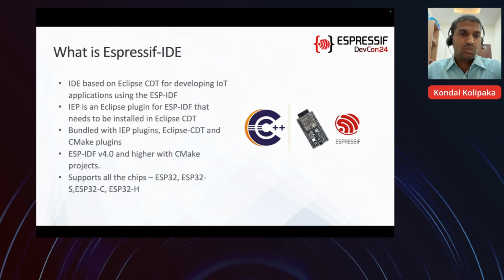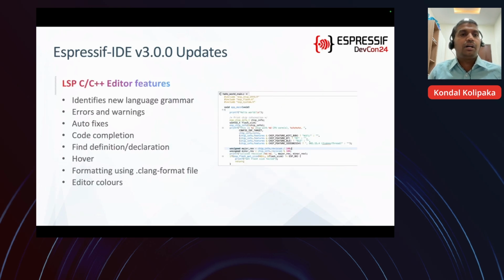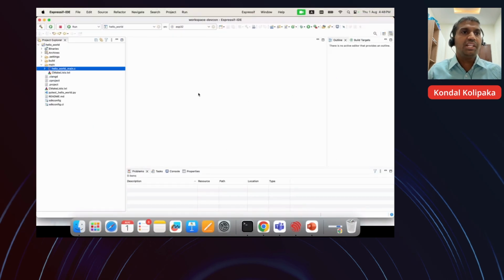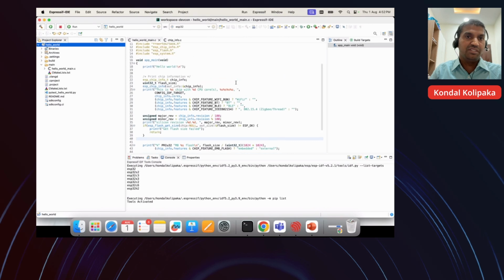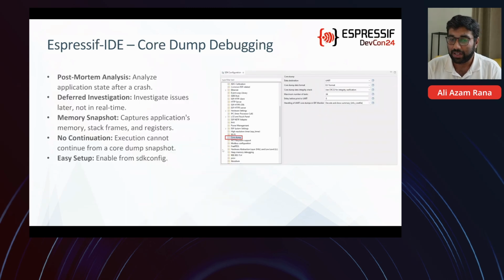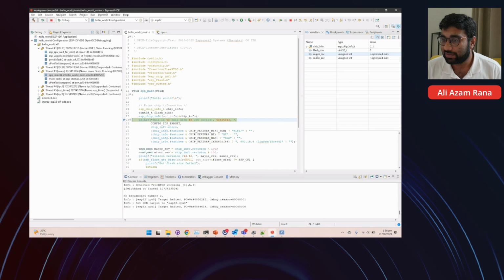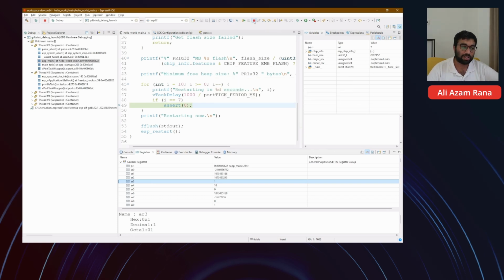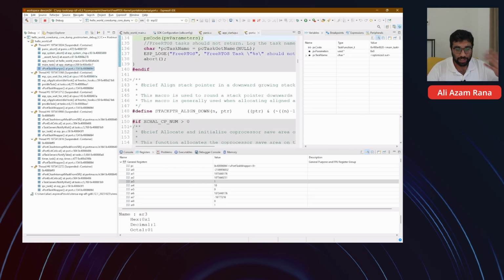DevCon24 - Whats new in the Espressif IDE and Debugging Essentials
This talk will showcase a range of exciting features and enhancements introduced over the past year. These include updated debug configurations, improved Eclipse support, integration of the ESP-IDF Bill of Materials, better tools installation, new chip support, and automation of the hints viewer. Additionally, we will demonstrate the debugging features using OpenOCD with practical examples.